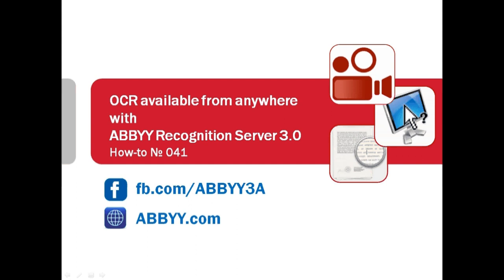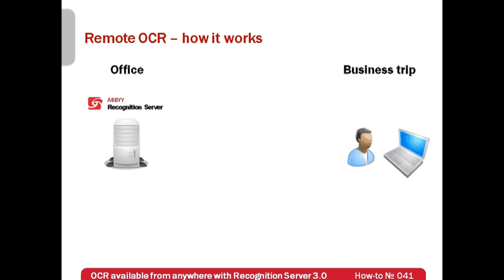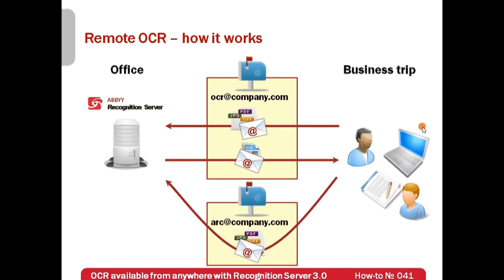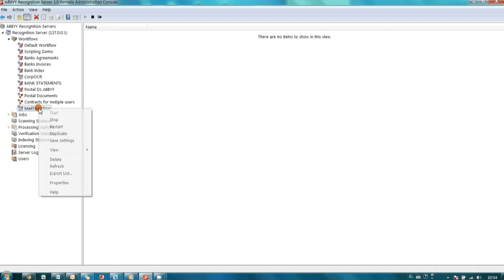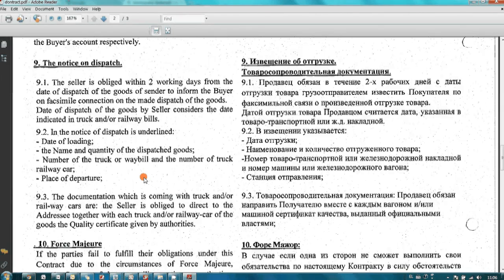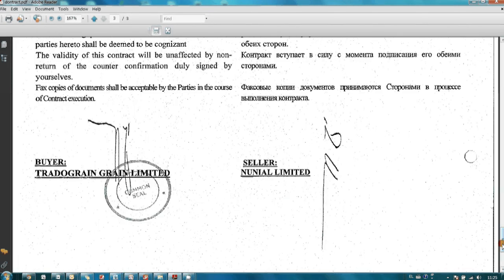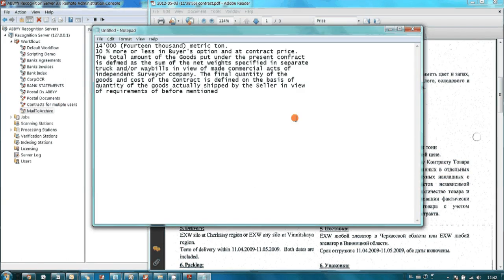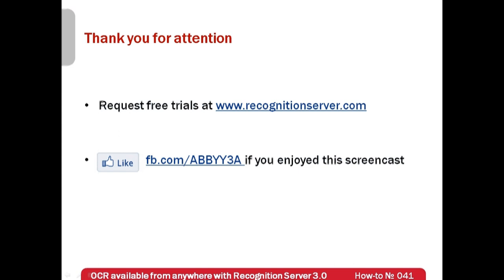How-to No. 41 — Recognition available remotely with ABBYY Recognition Server 3.0.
Working frequently out of the office? Need to convert scanned document into editable (MS Word) or searchable (PDF) format, but you don't always have your personal computer at hand with habitual recognition software?  With ABBYY Recognition Server it is possible to make OCR available from any computer connected to the Internet. This application can monitor e-mail account, automatically convert all graphic attachments to incoming messages and send editable or searchable documents in reply. In this screencast it is demonstrated how to
— configure monitoring of e-mail account
— automate conversion of scanned docs into MS Word
— automate saving of scans in electronic archive
— convert documents into searchable PDF
— remotely recognize scanned document
— find document, even if file or folder name is forgotten